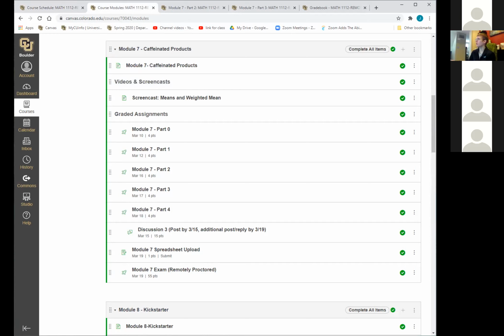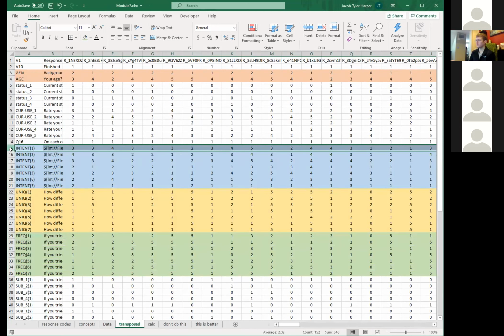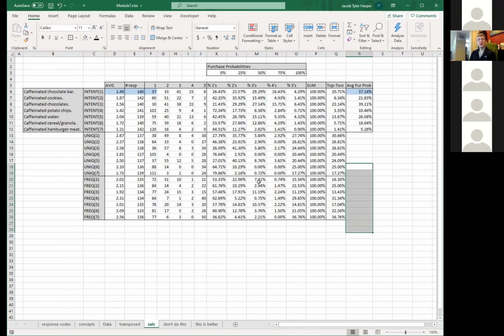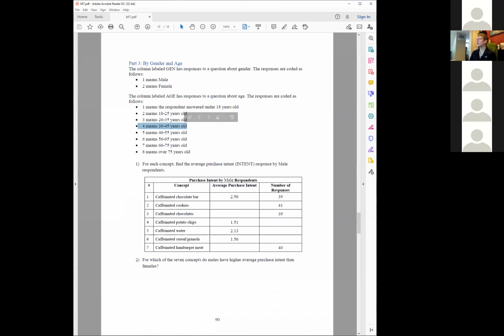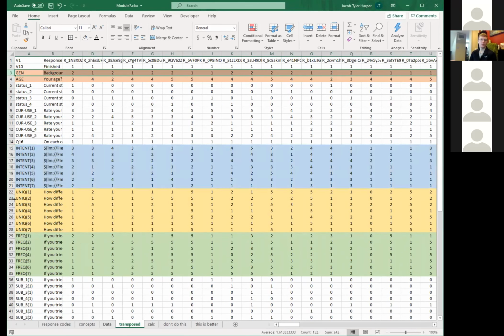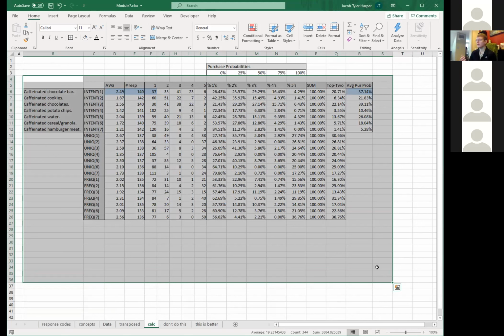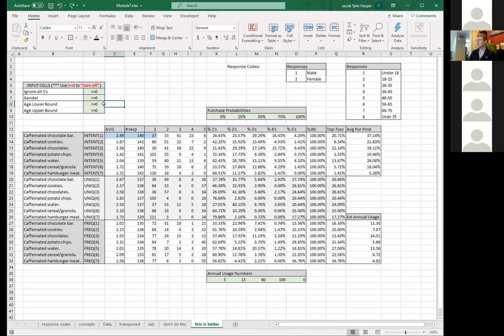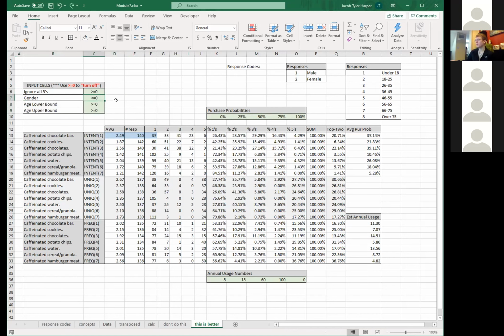3/16: Mod 7 Part 3